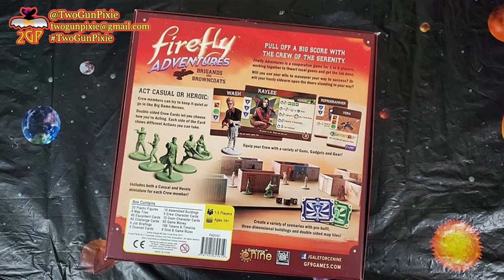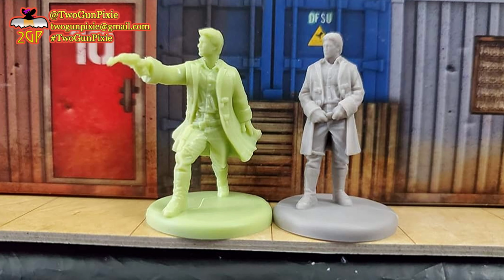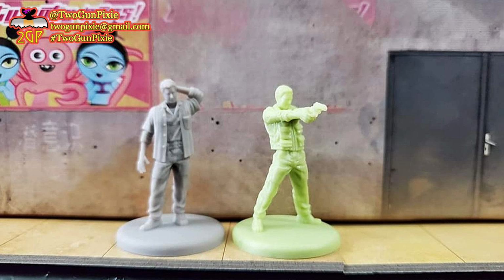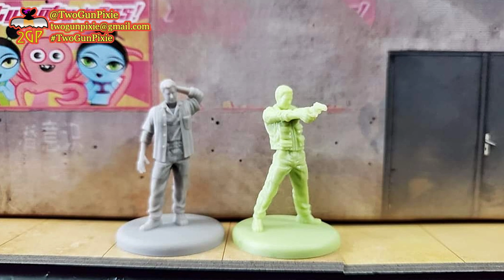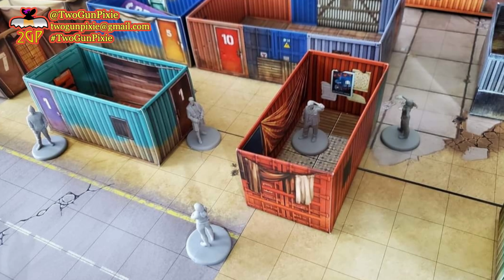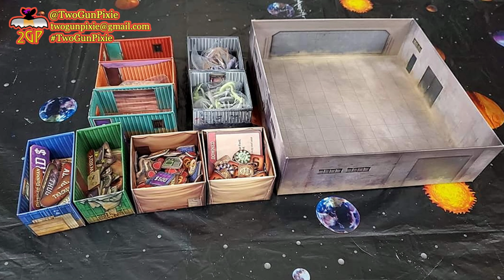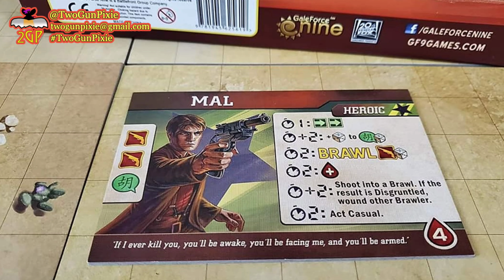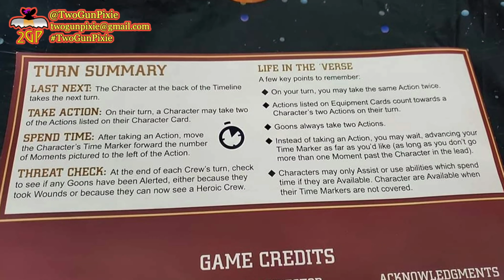Tabletop Takeout 4/9/24 - Firefly Adventures: Brigands & Browncoats